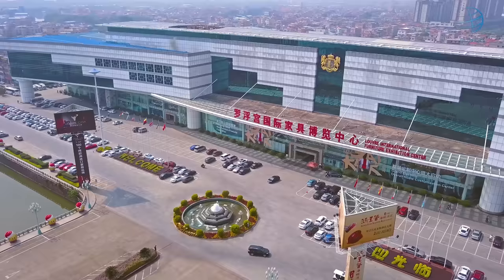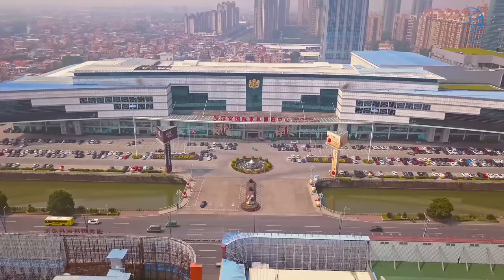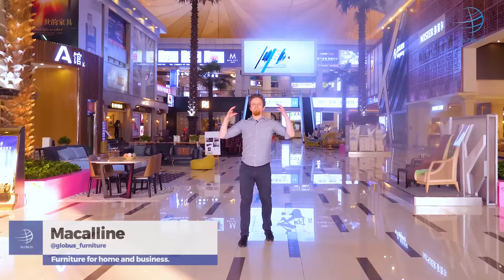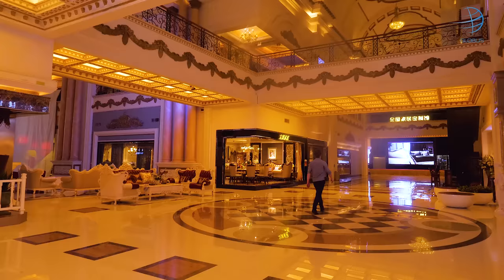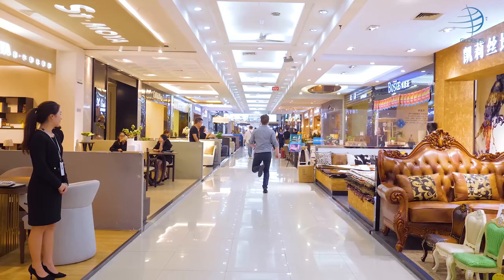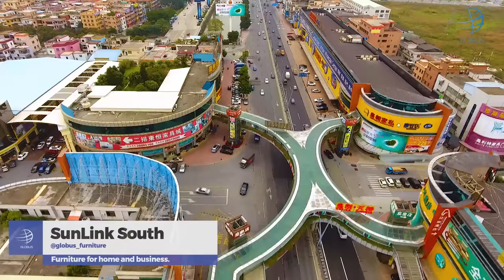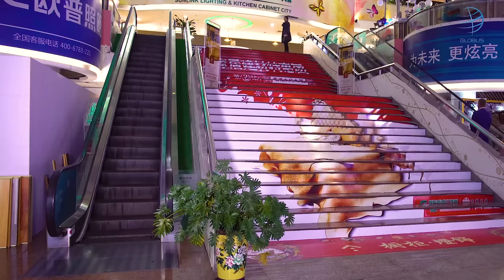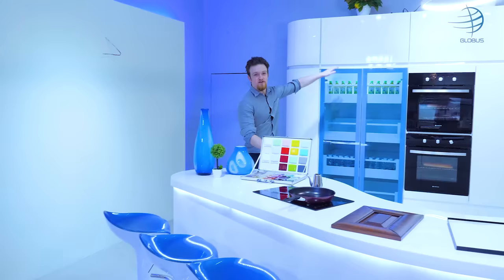Top 5 Furniture Malls in China, Foshan.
Purchase of furniture and any other goods in China - is a great Purchase of furniture and any other goods in China - is a great opportunity to save money and buy an exclusive goods.
Our company provides services: personal support manager & translator, search and purchase of furniture in Foshan (China), furniture quality control before shipment, consolidation of goods from different suppliers in our warehouse, delivery & logistic services in any country worldwide.

Purchase of furniture in China - is a great opportunity to save money and buy an exclusive goods. Foshan City has more than 3,000 factories, and it is the center of furniture production in China. Foshan city is located only 40 kilometers from Guangzhou (Megapolis in southern China). Here you can buy any furniture for your personal needs, home, office, hotel, restaurant, bar, nightclub etc. Our English-speaking managers have extensive experience in the purchase of furniture in China, perfectly oriented and we will make sure that absolutely none of your time will be wasted. Once the furniture is selected, we will make sure that the manufacturer has done everything in accordance with the order, after production we will make a quality check & attend a loading container in person what will be supported by our photo report.